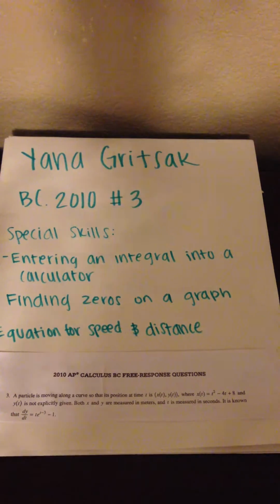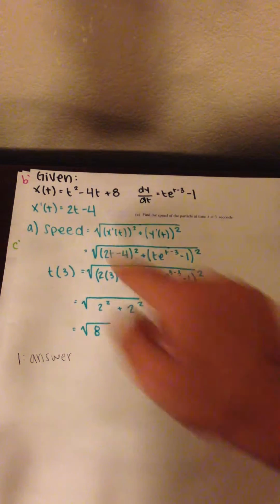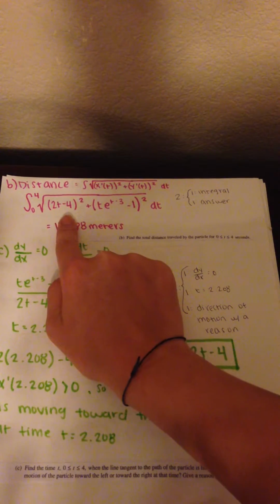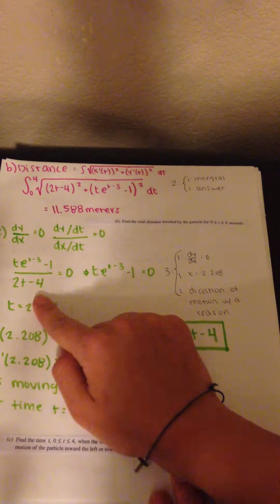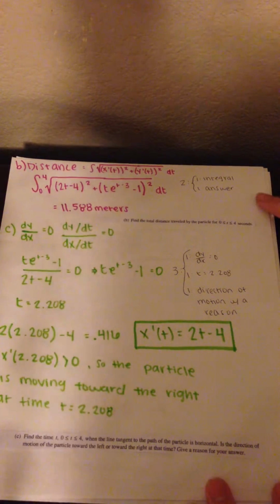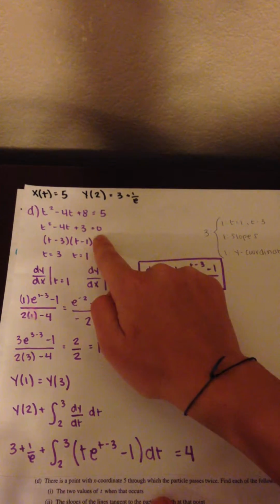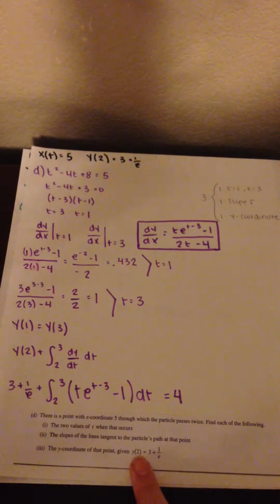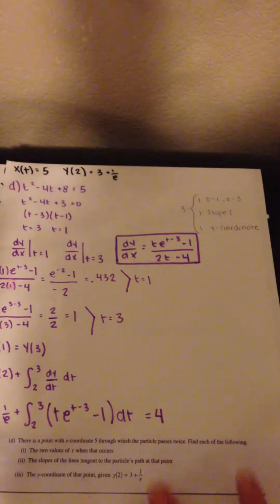BC 2010 #3 Yana Gritsak